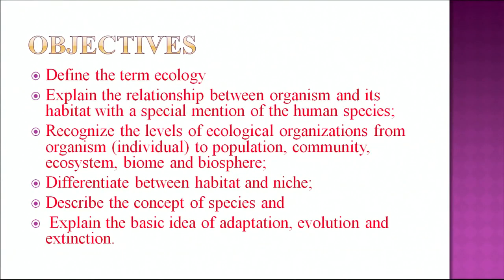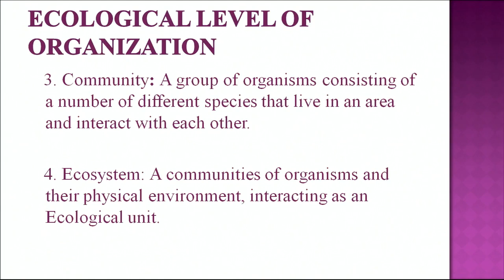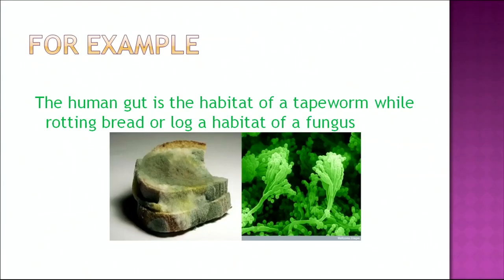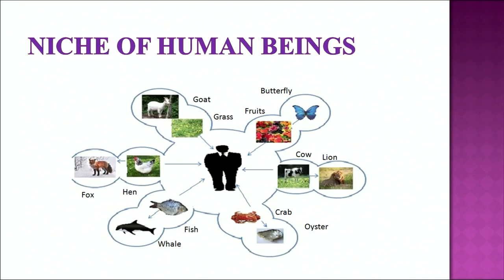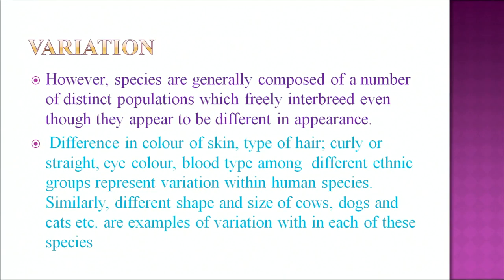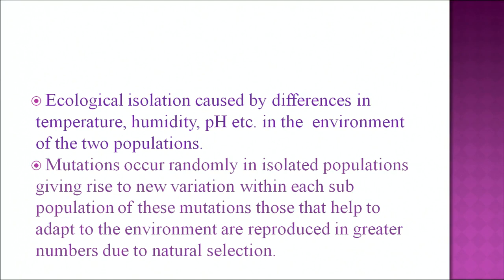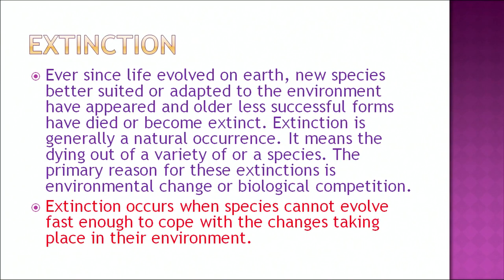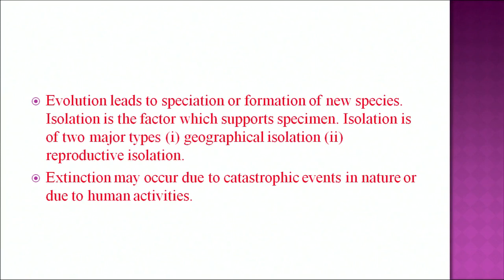4 Principles of Ecology Part 1 Sr. Secondary 333